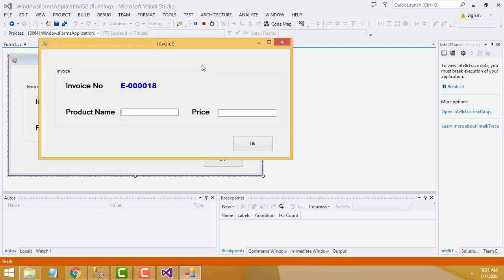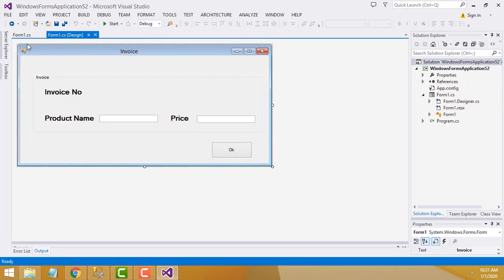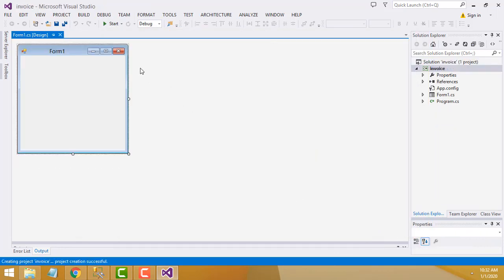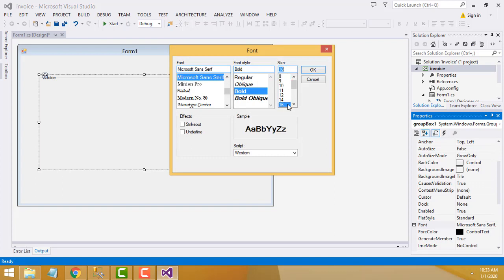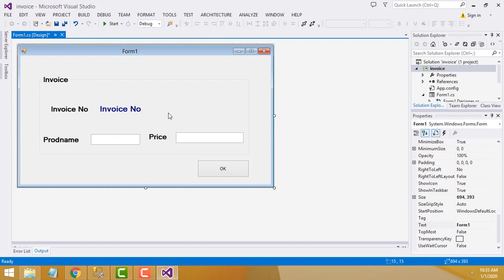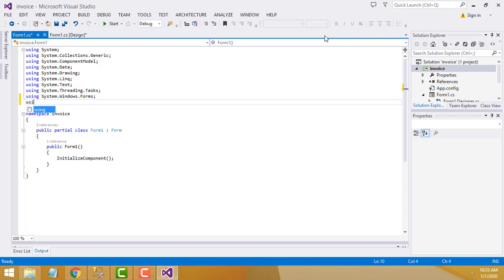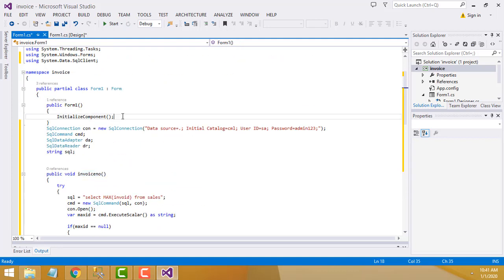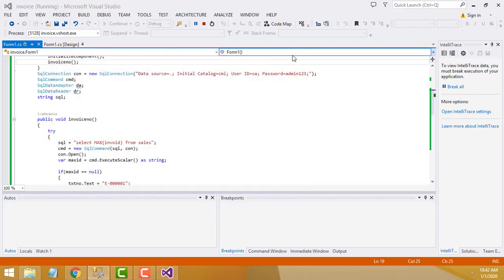Invoice No Generating using C#.net